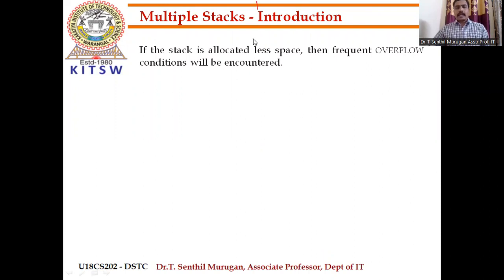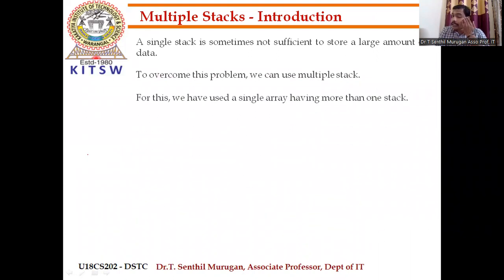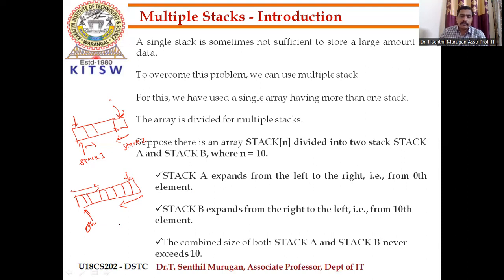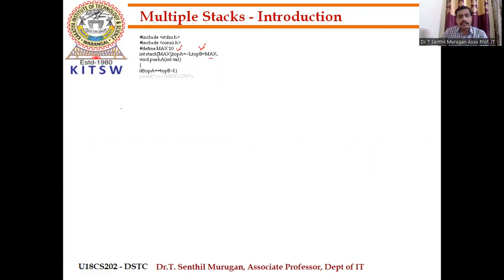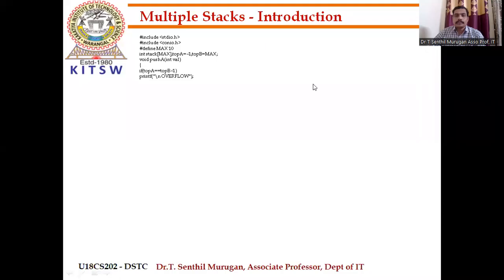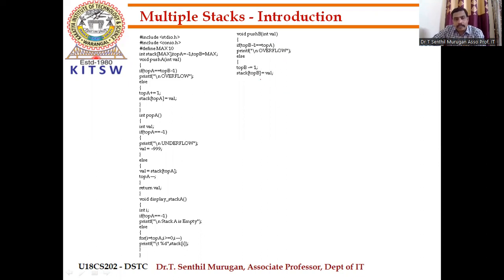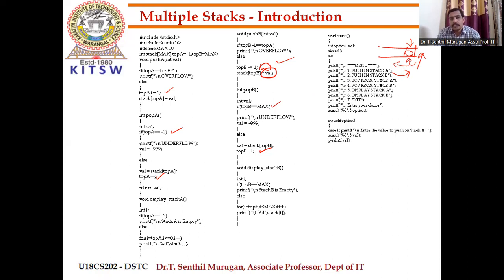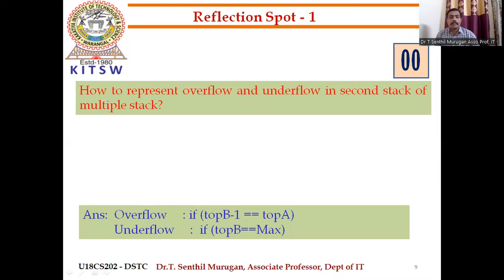CDT -11 Multiple Stacks